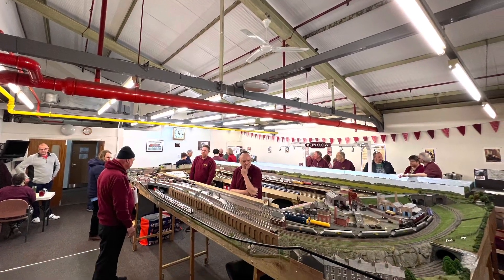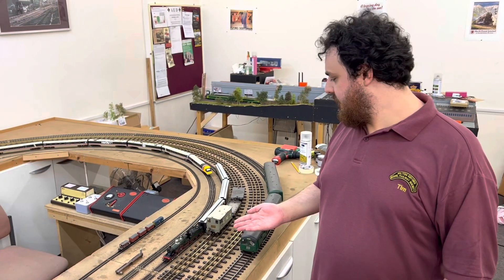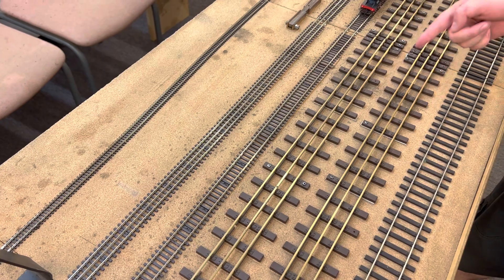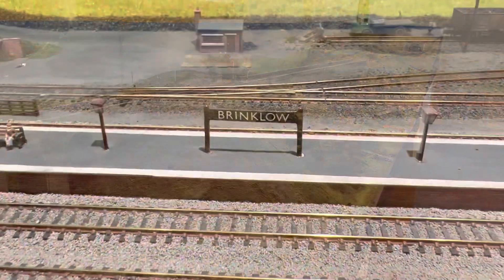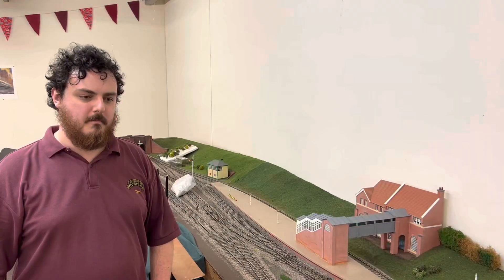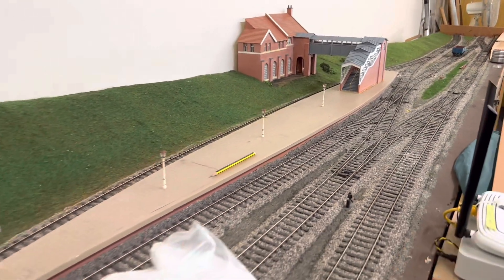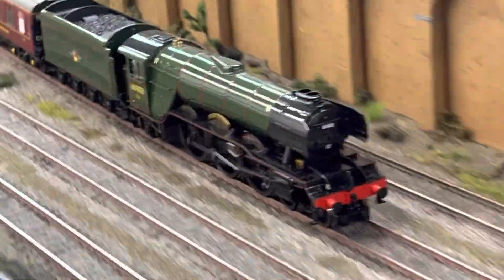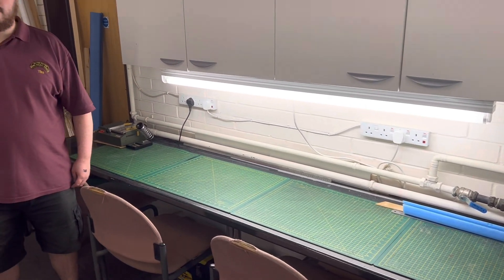An introduction to Milton Keynes Model Railway Society